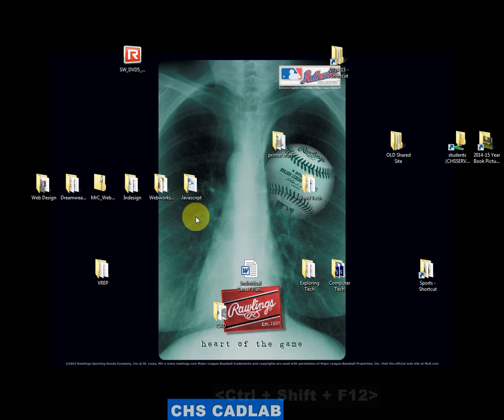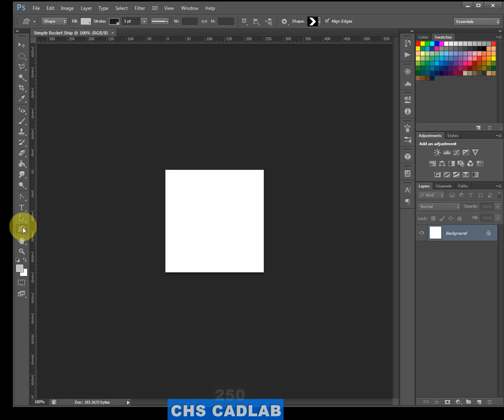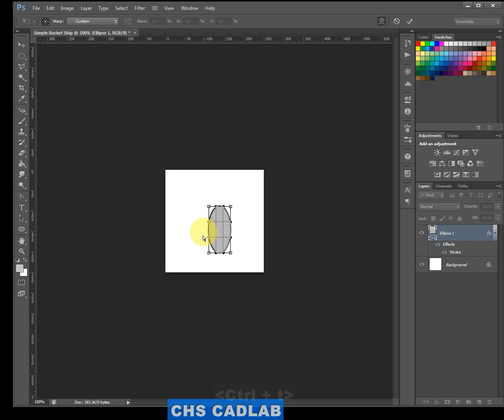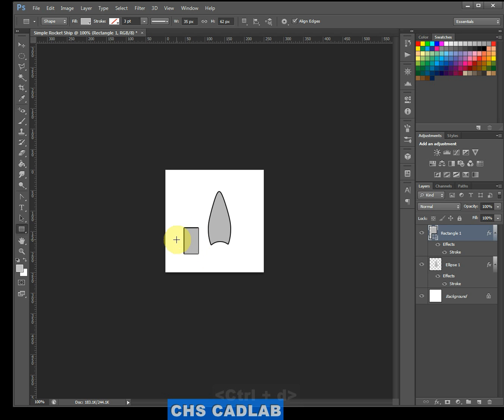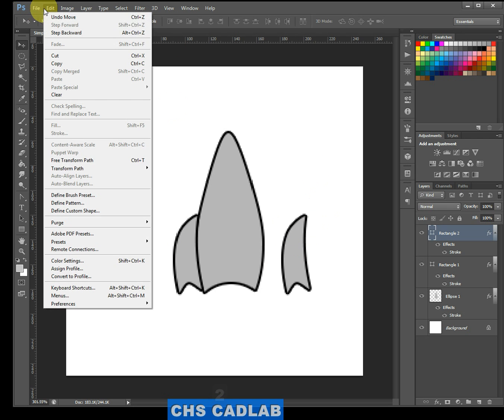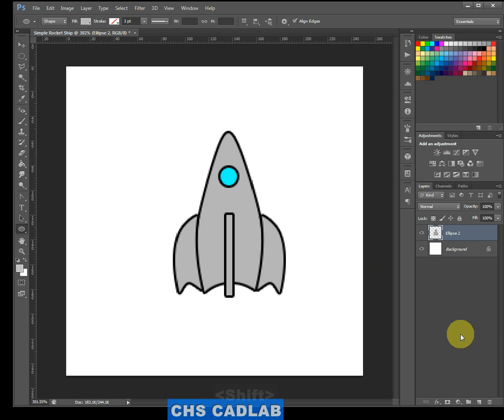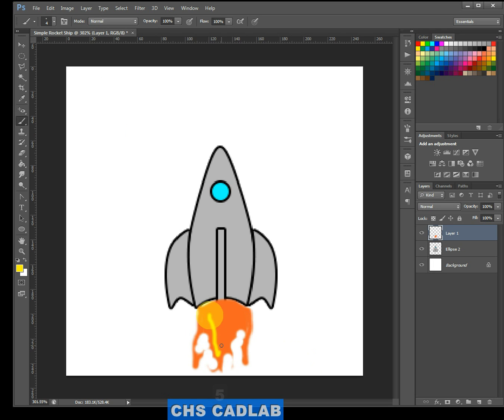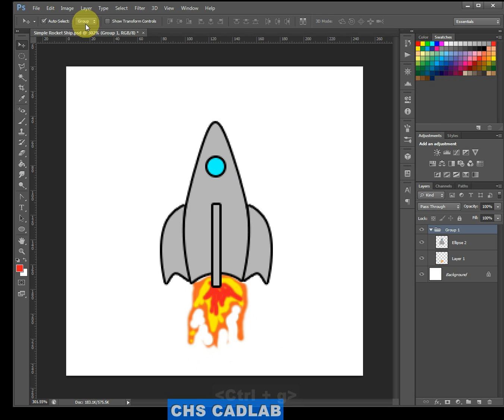Rocket Ship #1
Photoshop Animation